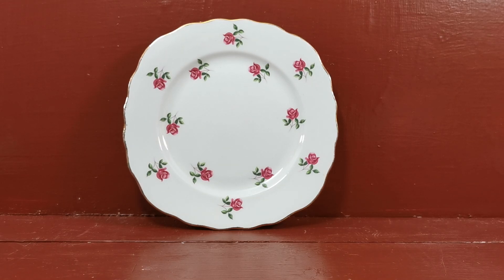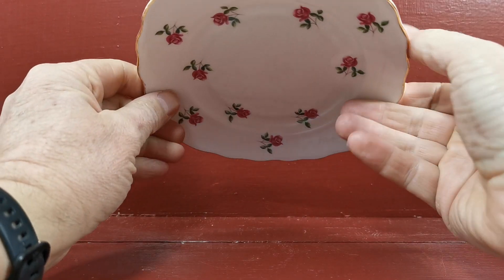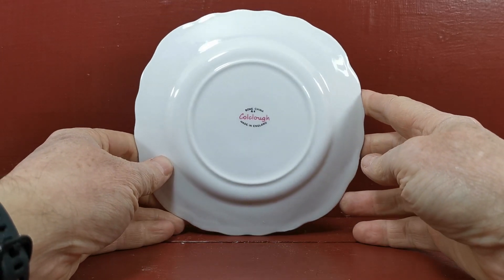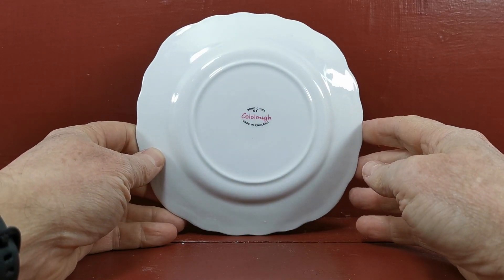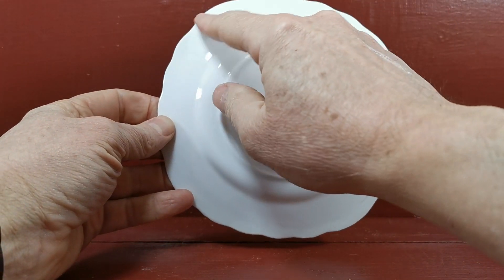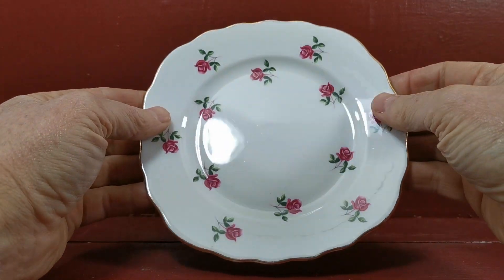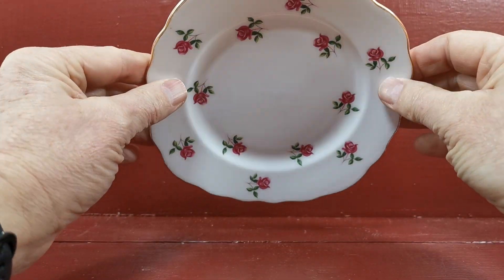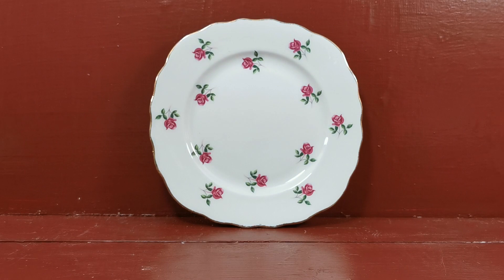Colclough Fragrance Bone China Square Side Plate Pink Rose 7433 Doulton Period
Colclough Fragrance pattern 7433 floral china pink rose square side plate
Colclough Fragrance square side plate
Colcough china Fragrance pattern 7433
Heavy gilt rim detail
Lovely condition.
6-1/8th-inch square with scalloped rim
Colclough Doulton period china marks 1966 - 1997